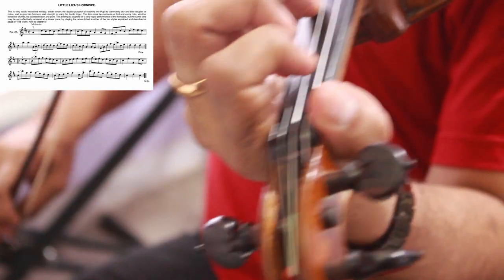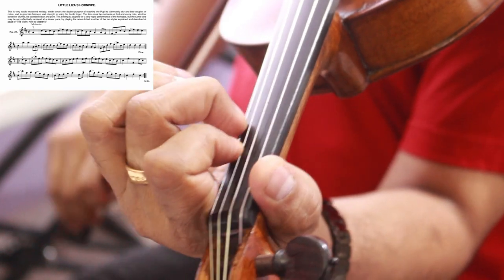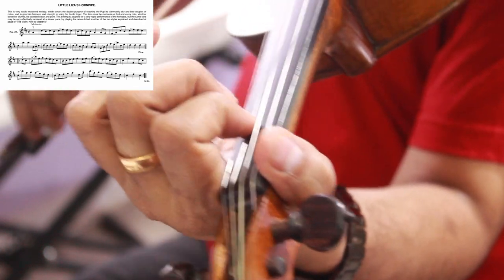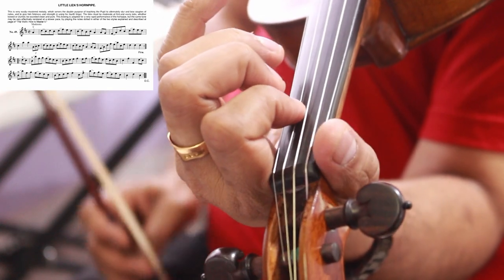LITTLE LIZA'S HORNPIPE -W C HONEYMAN